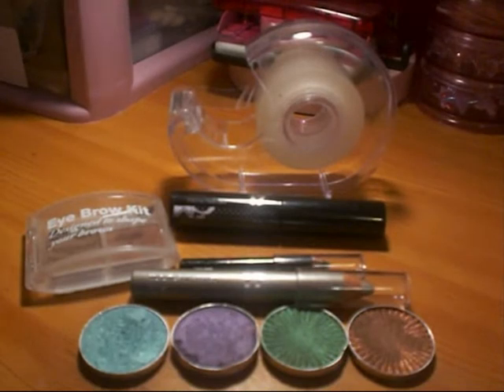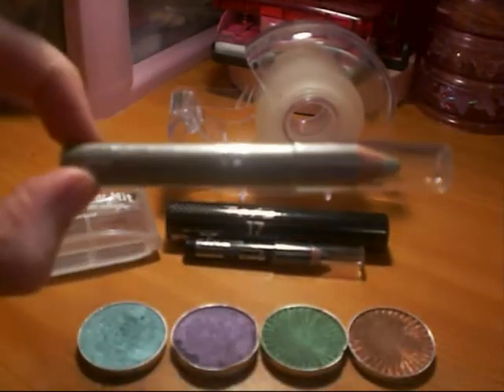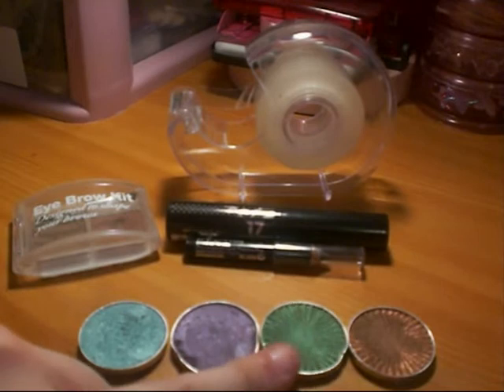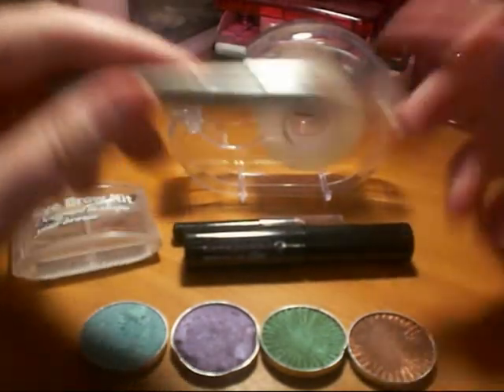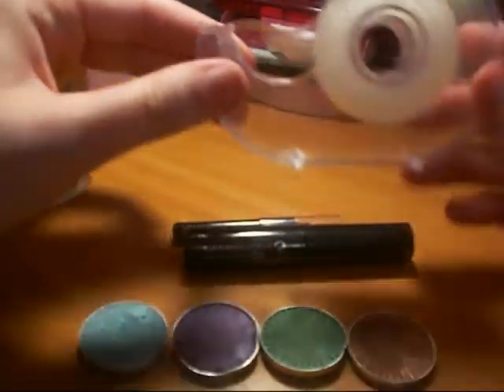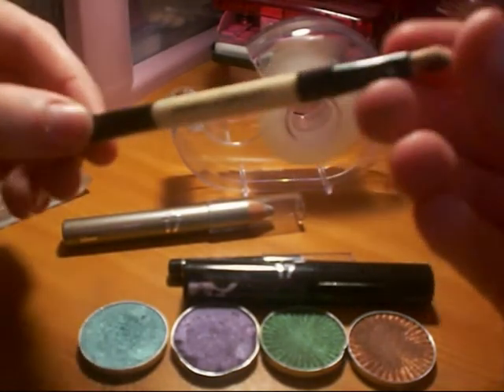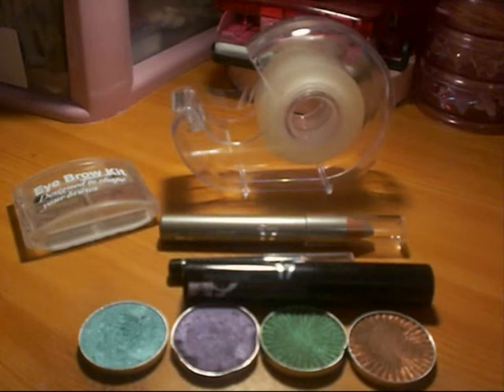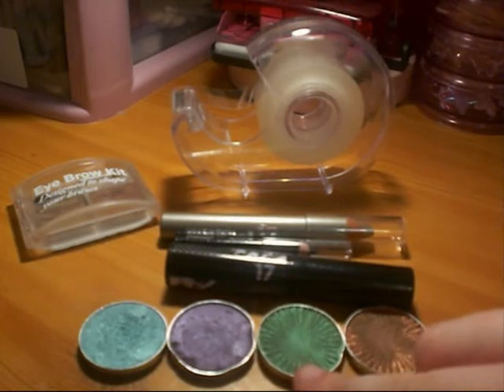drug store eye look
this is my entry for lucymarie85s contest to do a video of an eye look useing only drugstore cosmetics